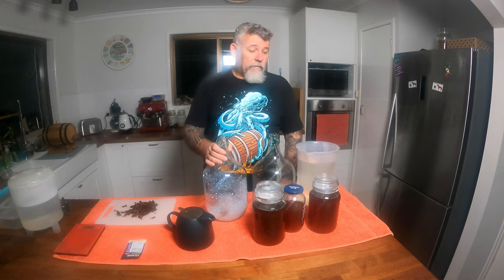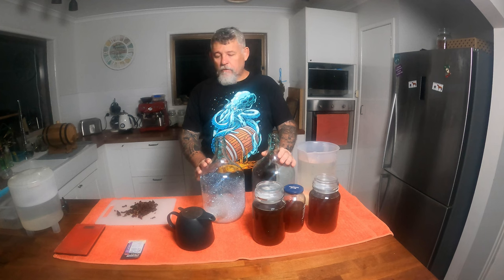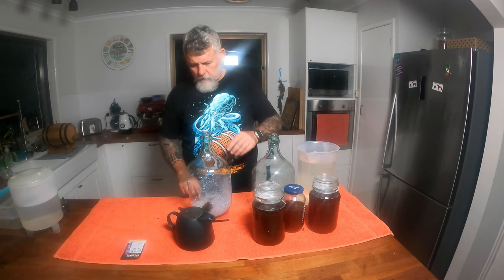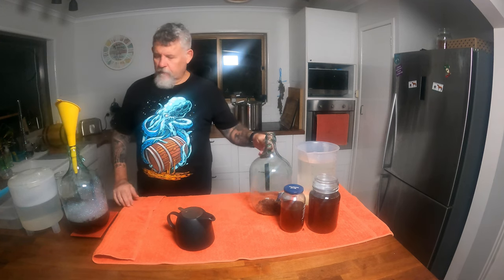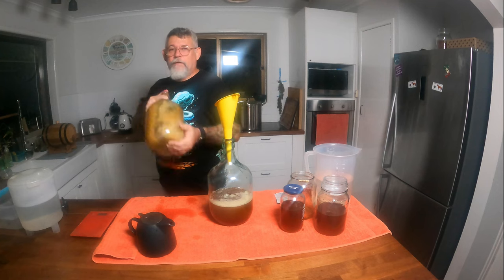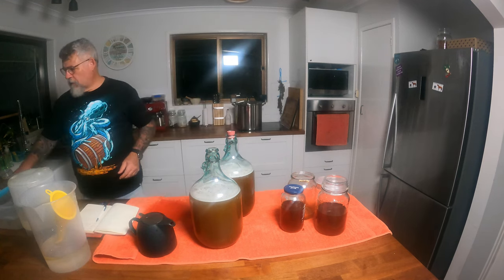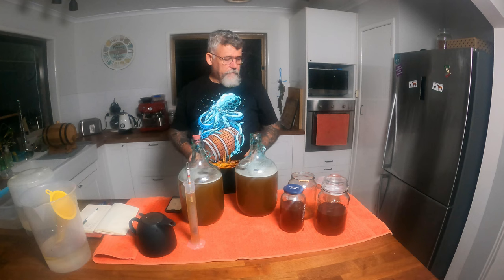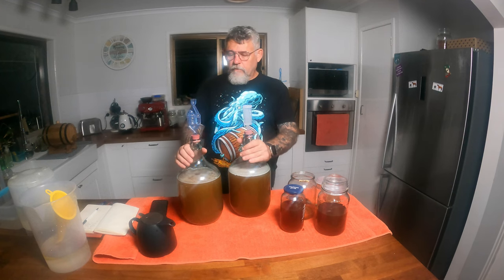Making a Basic Mead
Mead is the OG of fermented beverages. It's Viking Juice. And it is easy to make. All you need is a few simple tools and three basic ingredients. Honey, water and yeast. We add a few more things into it just to improve on it just a little, but we don't deviate too much from the original.

Amaze your friends by making this simple drink, and then start to experiment.

My brewery equipment